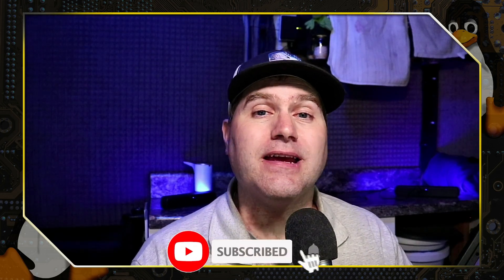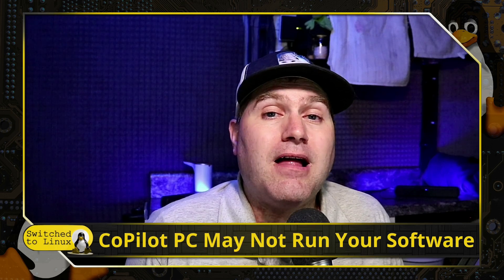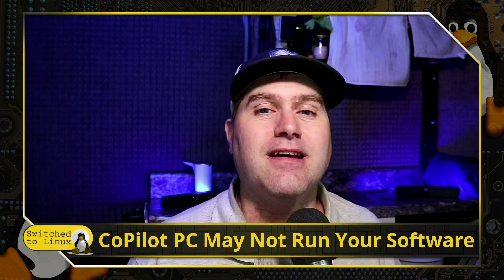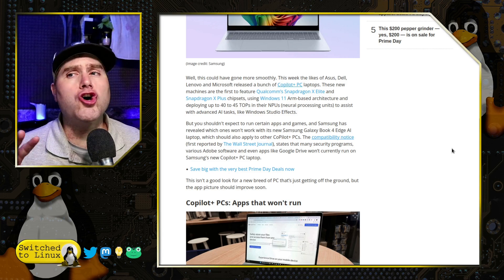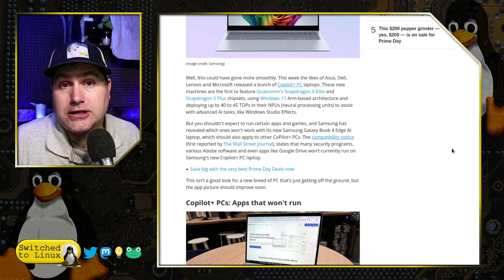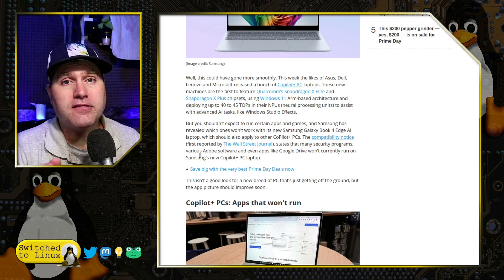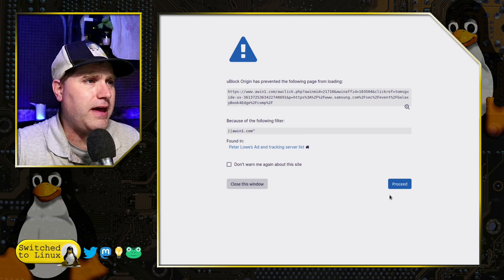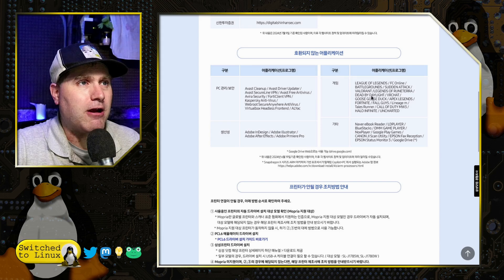CoPilot PCs CANT Run This Software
Copilot PCs are entering the market but some software still will not run. Curiously, only the South Korean Market received the press releases. Today we look at this temporary issue.

Support Switched to Linux!
🐸 Gab: @switchedtolinux
💡 Minds: @switchedtolinux